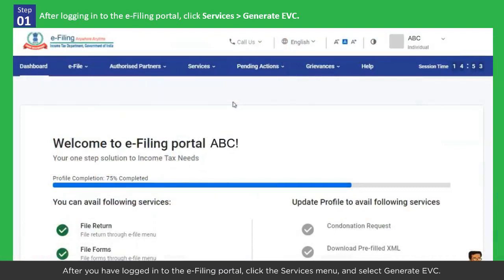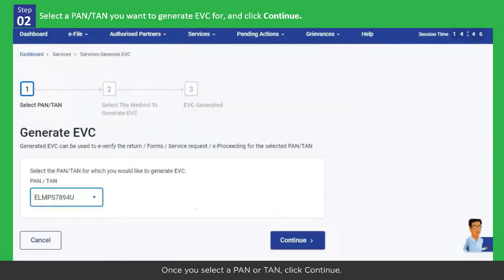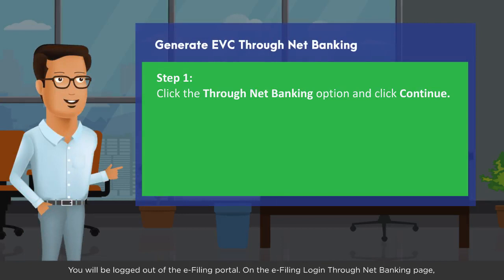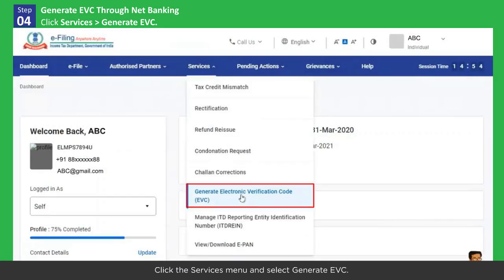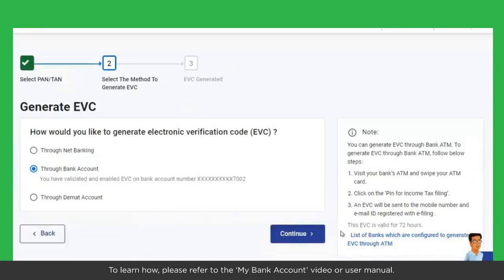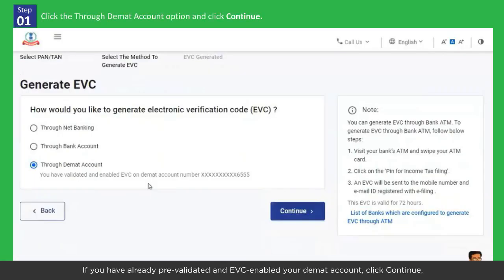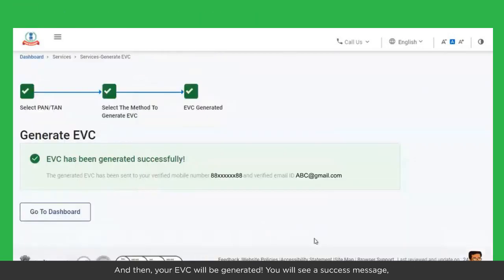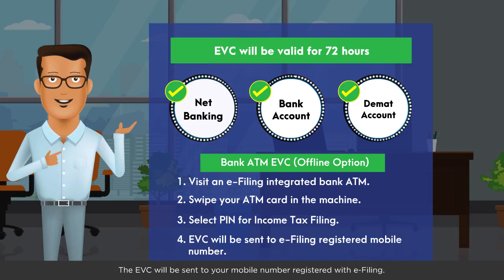Generate EVC on Income Tax Site